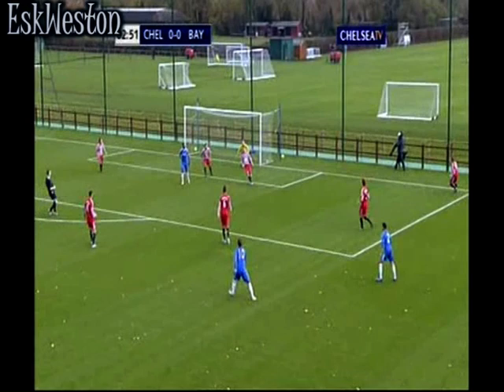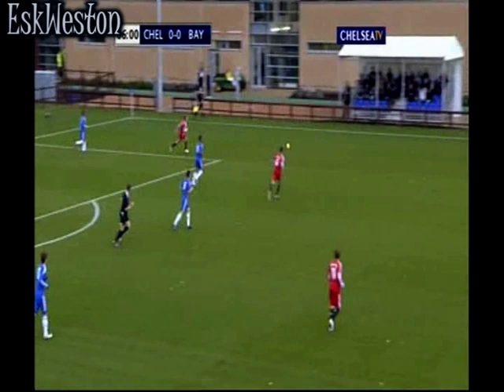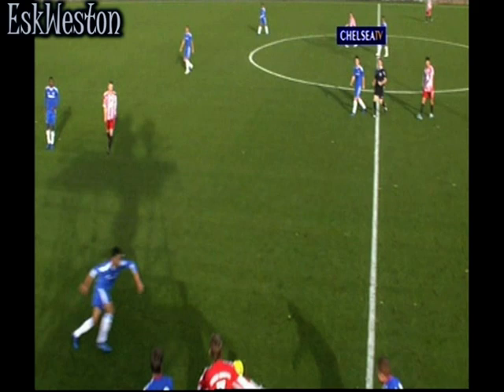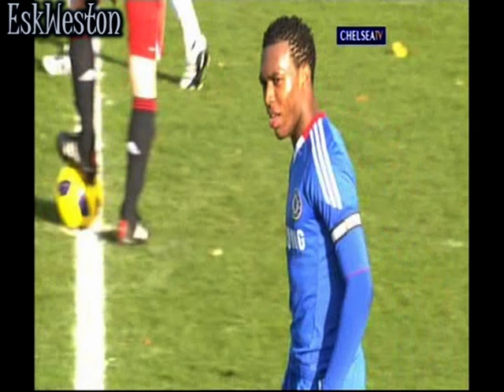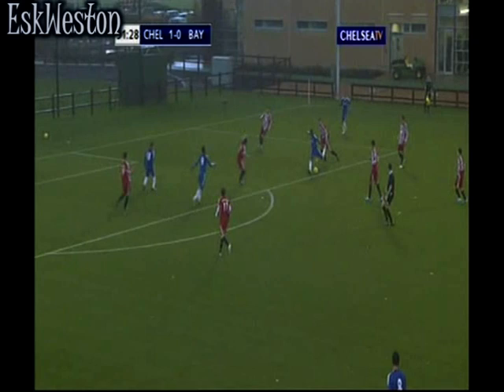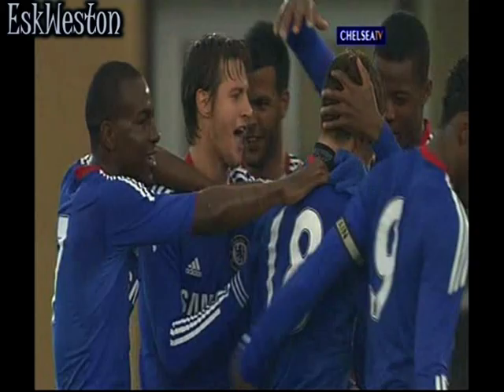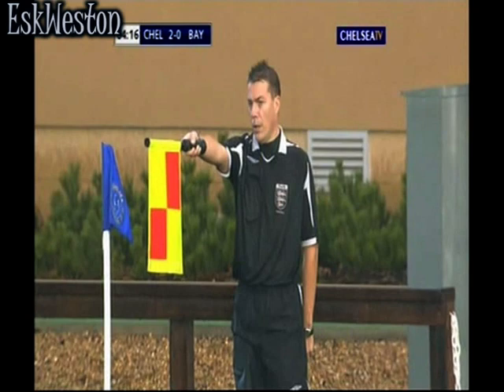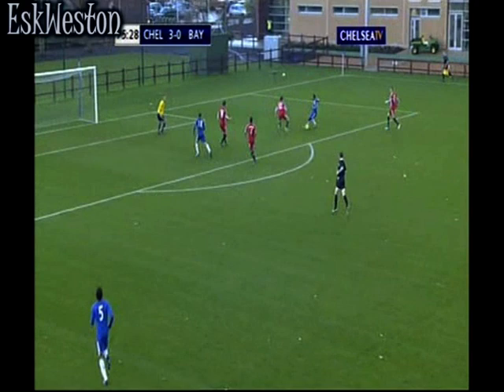Chelsea Reserves v Bayern Munich (H) 10/11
Highlights of Chelsea FC Reserves 4 - 0 win over Bayern Munich Reserves in a friendly game at Cobham with 2 goals for Daniel Sturridge and 2 for Fabio Borini.

Chelsea (4-3-3): Ross Turnbull; Billy Clifford, Jeffrey Bruma, Nathaniel Chalobah, Patrick van Aanholt; Jacopo Sala, Josh McEachran, Jacob Mellis; Gael Kakuta, Daniel Sturridge ©, Gokhan Tore (Fabio Borini h-t).